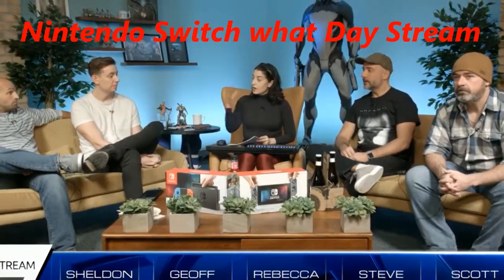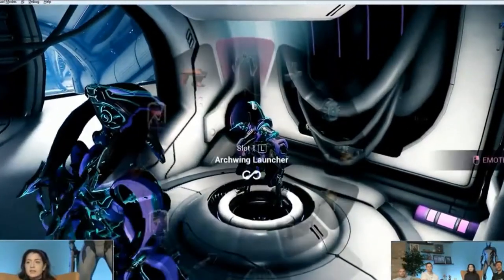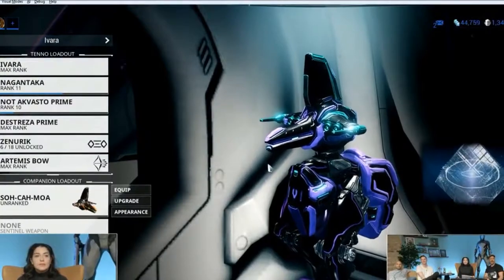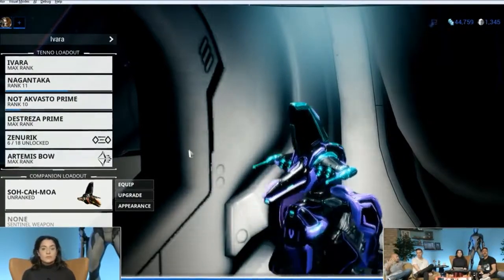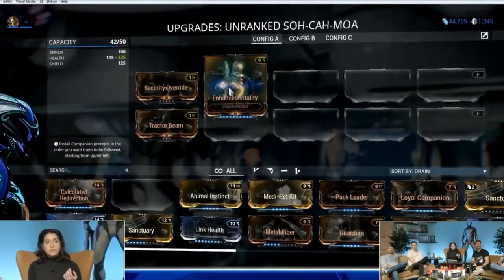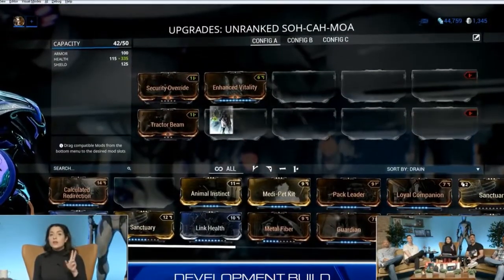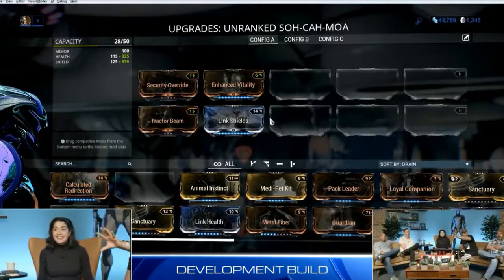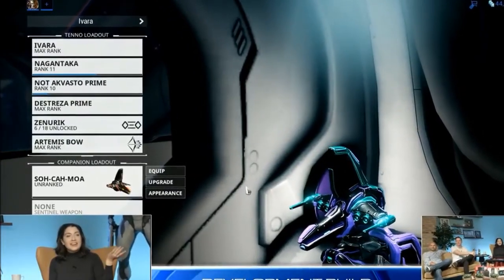Talking About Nintendo Switch, Pet MOA's, Elevators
Today. Talking About Nintendo Switch, Pet MOA's, Elevators